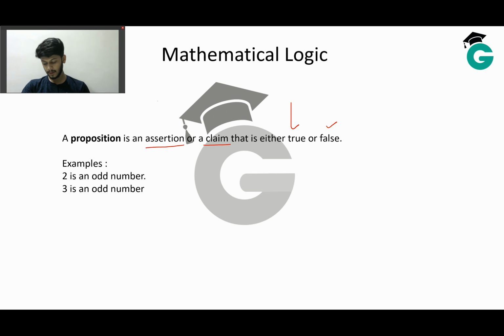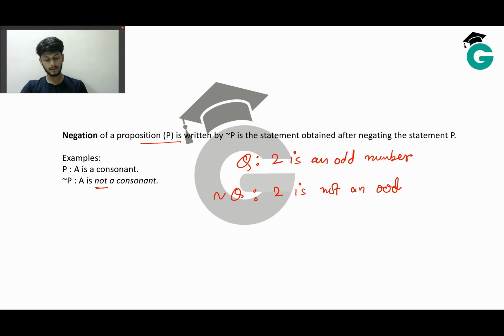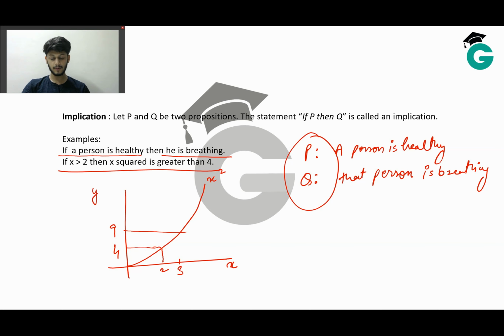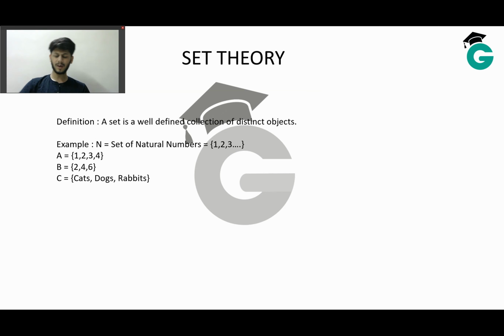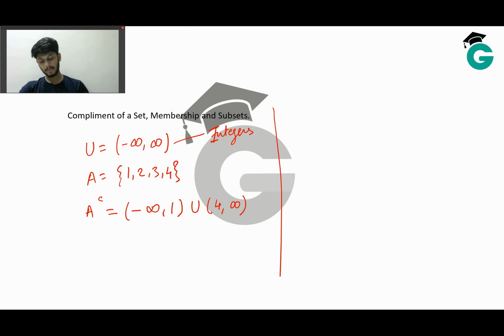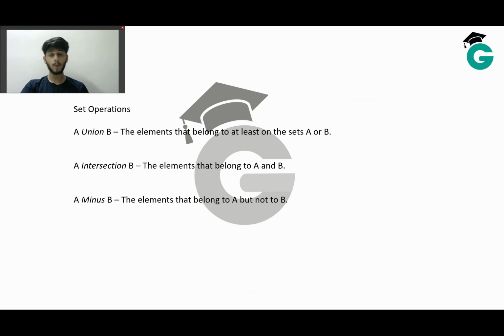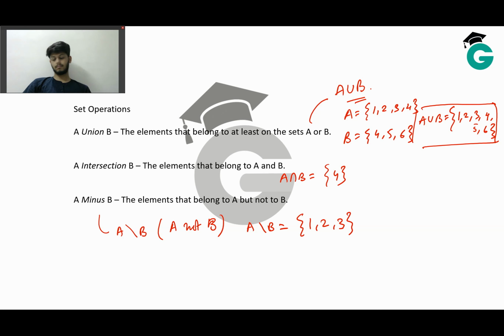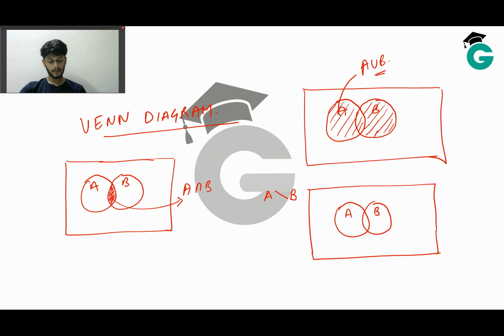1 Logic Set and Theory